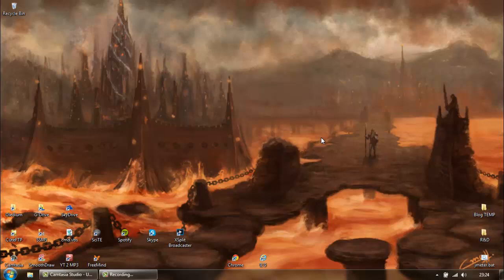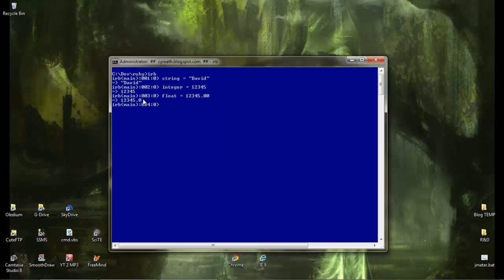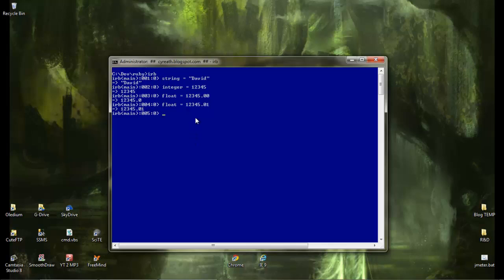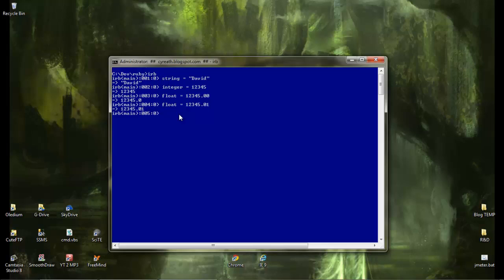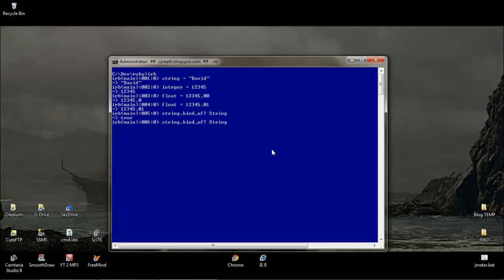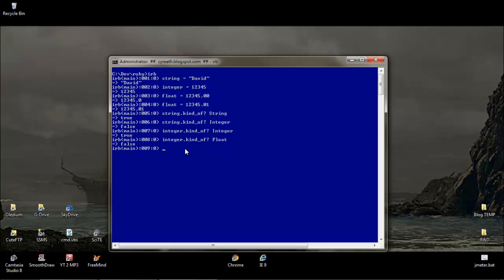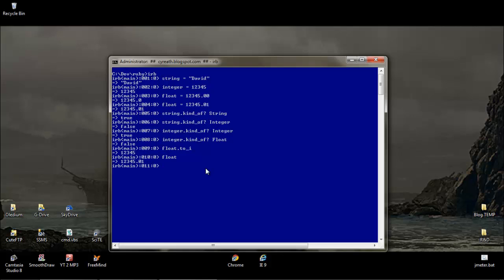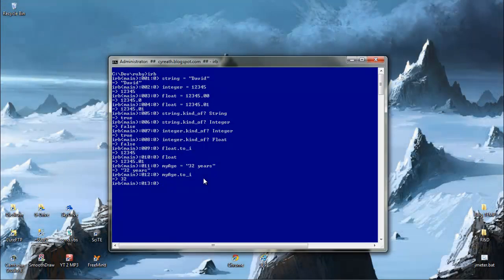Ruby Basics » Part 3 | Quick Introduction to Variables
Variables are important to understand as they're how we'll store, retrieve and work with data. In this video we go through the different TYPES and look at some methods for working with them.